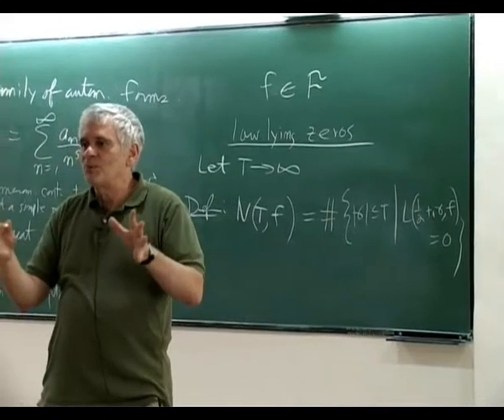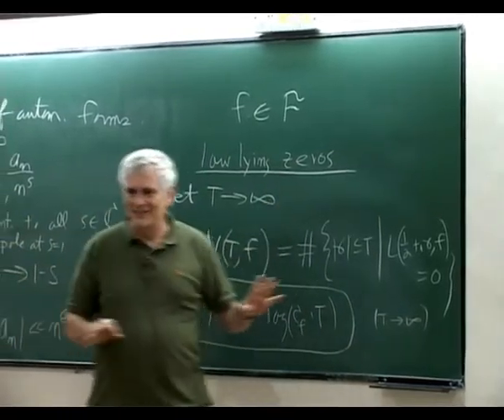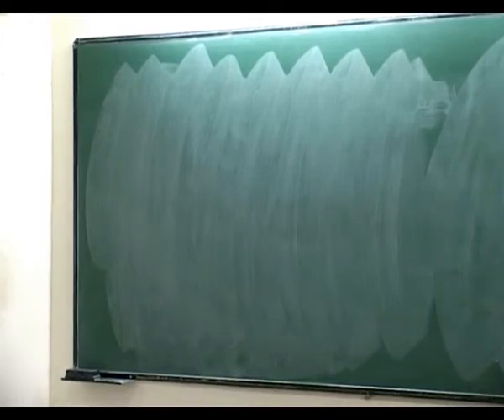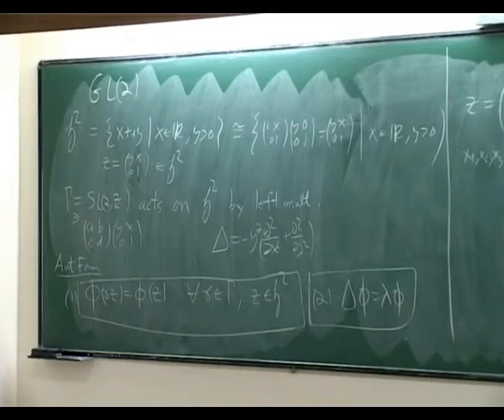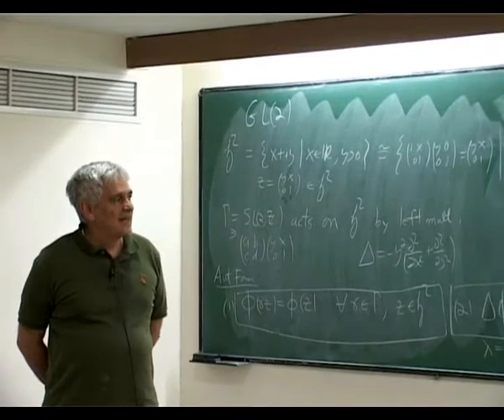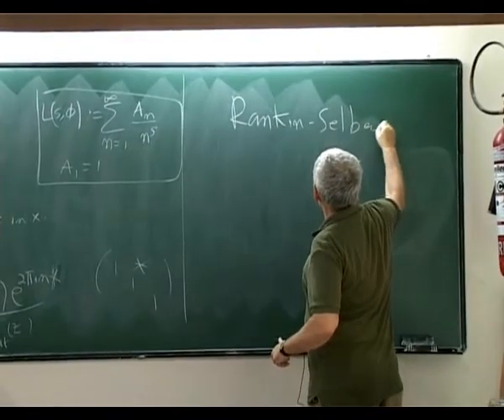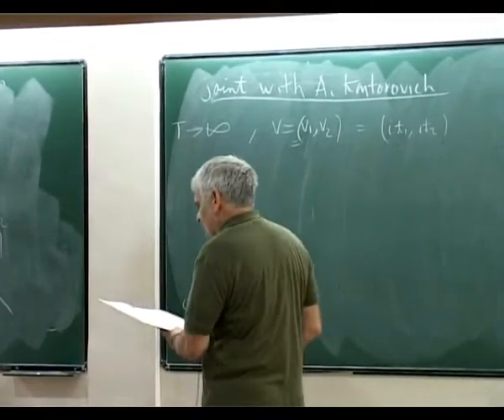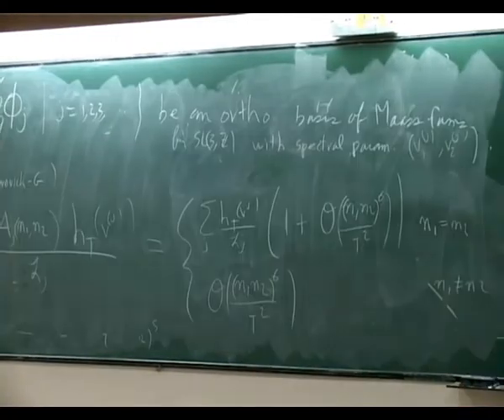Dorian Goldfeld on 12th Jan, 2012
Low lying zeros of Gl(3,R) L-functions